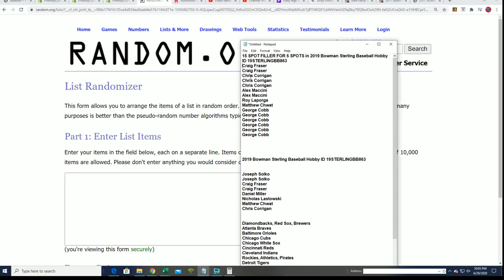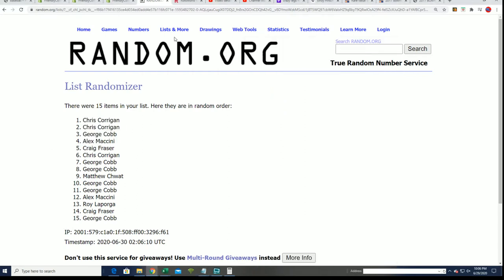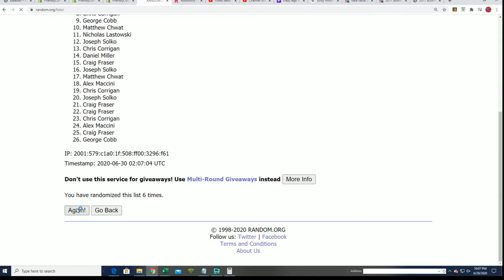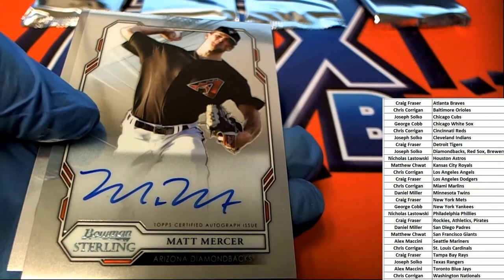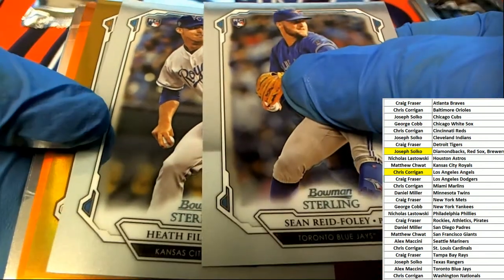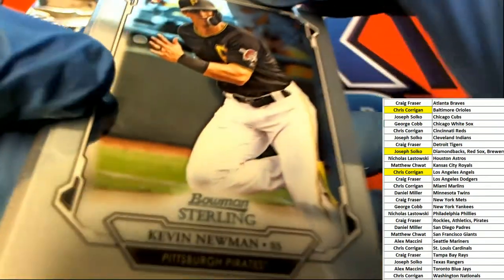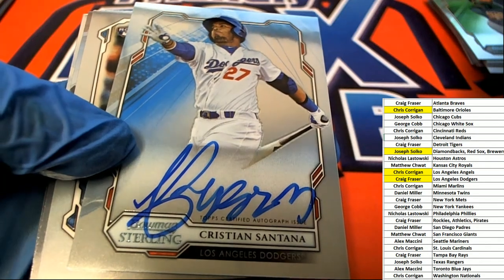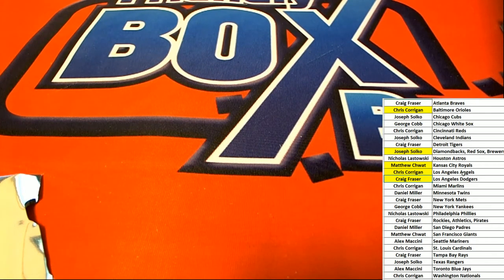2019 Bowman Sterling Baseball Hobby ID 19STERLINGBB863